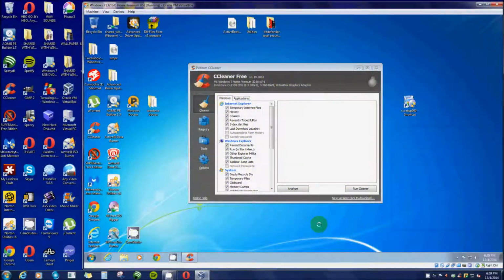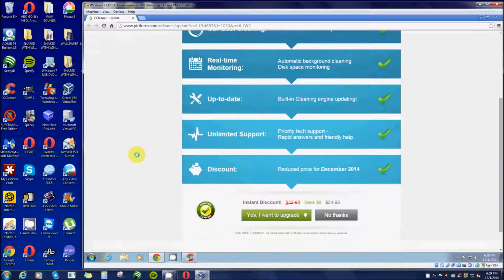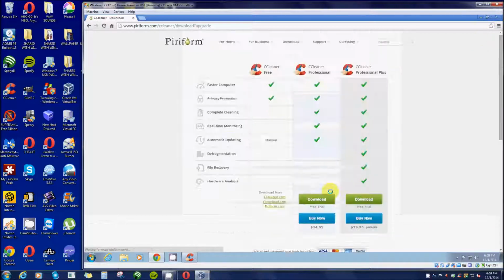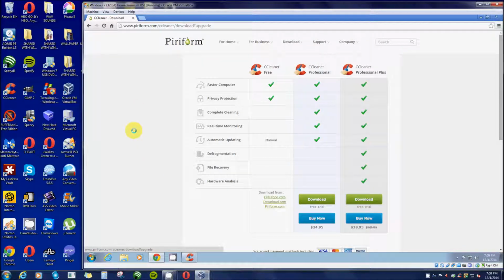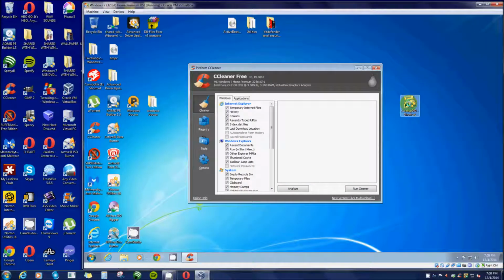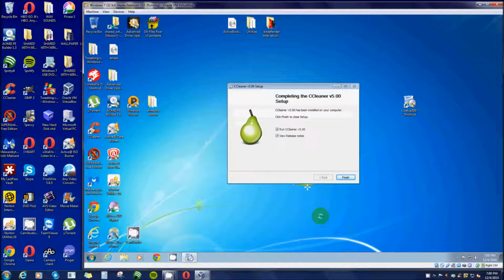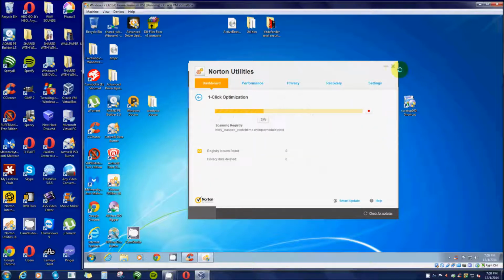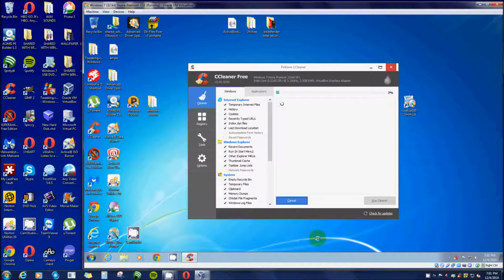Ccleaner running slow and asking to update? Here's how to fix it. 2014 By Lenny Parker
Ccleaner is running slow and asking you to update so i made this video to show you the right way to fix both of those problems